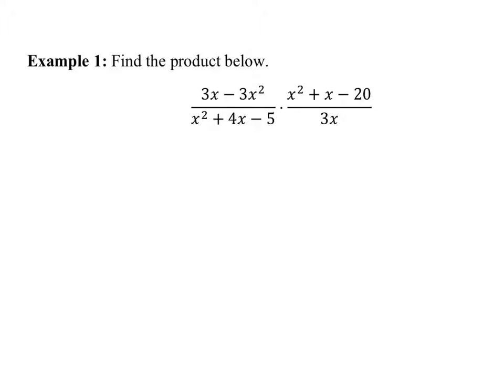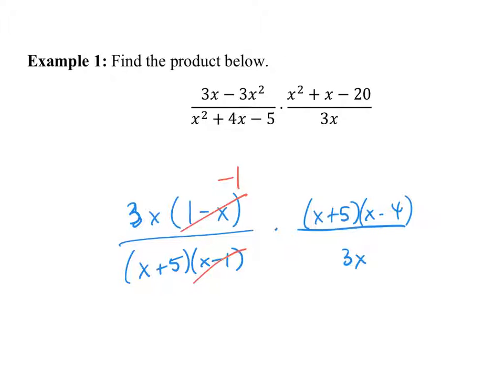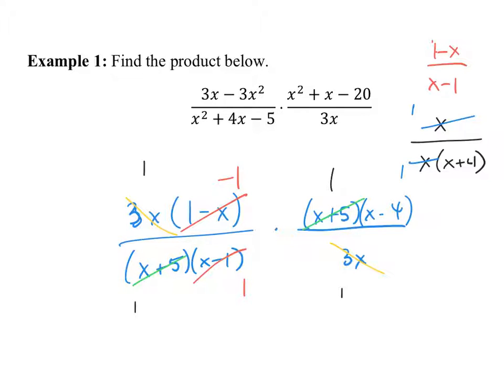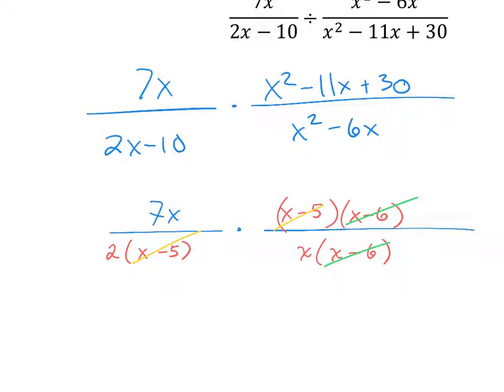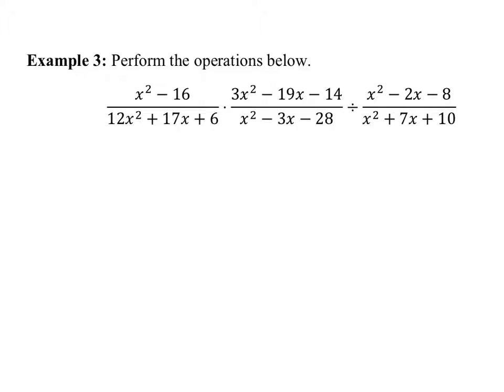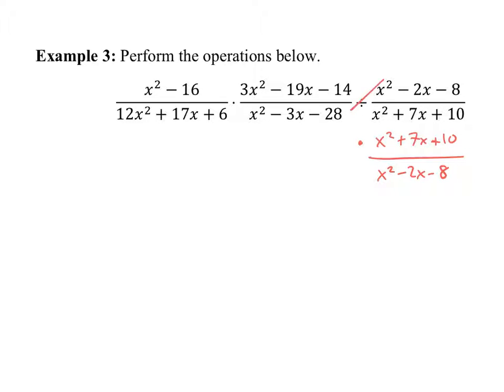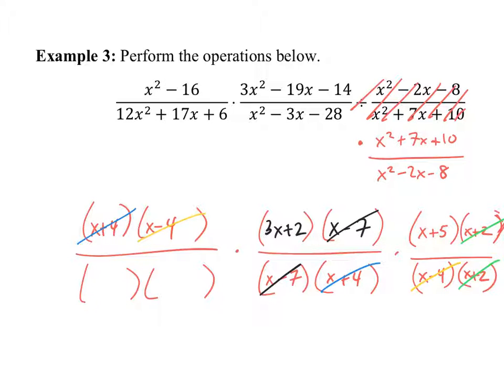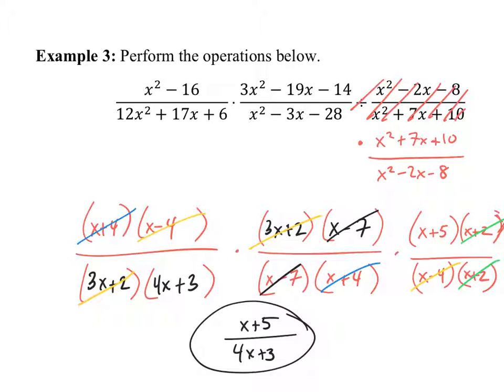5-5 - Products and Quotients of Rational Expressions